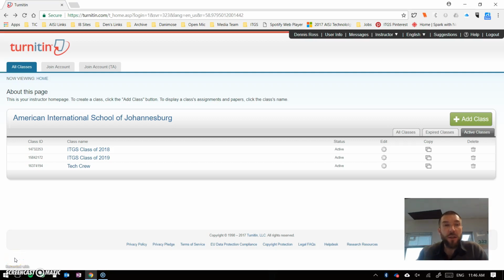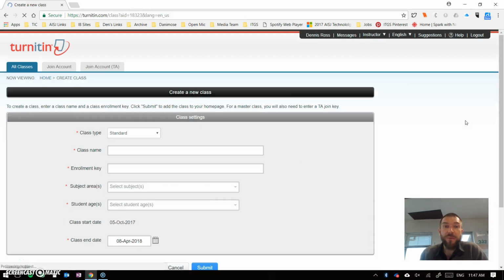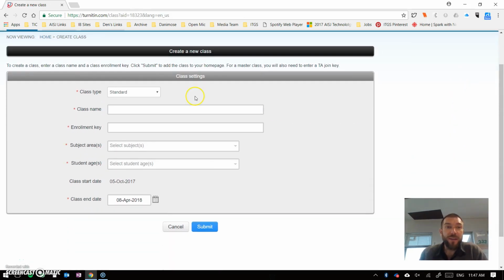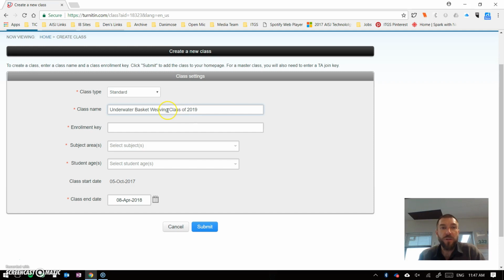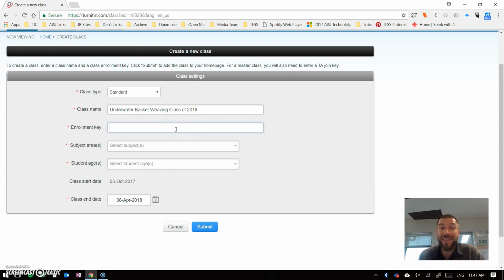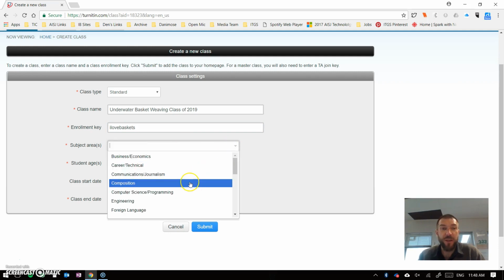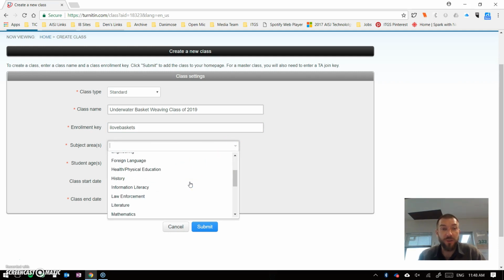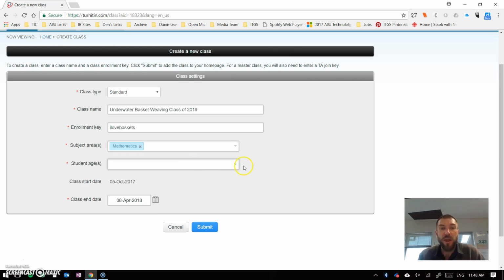Creating a Class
How to create a class in Turn It In